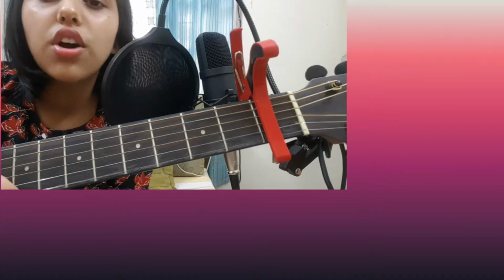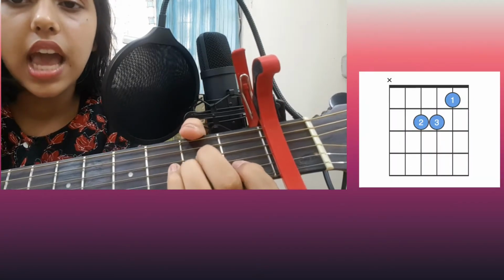Preacher man (the driver era) guitar tutorial